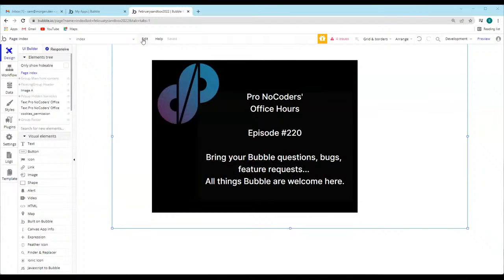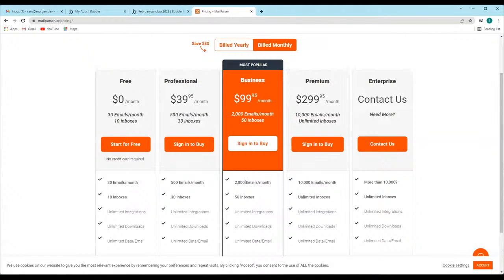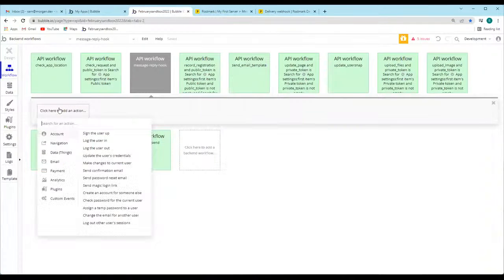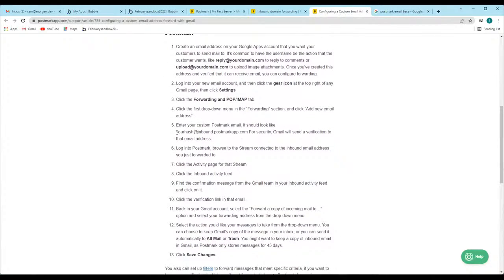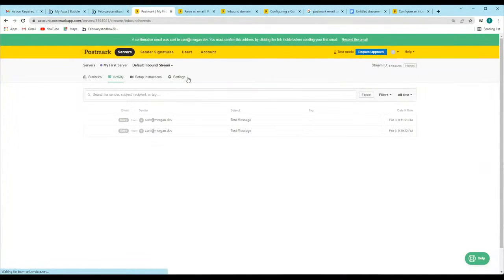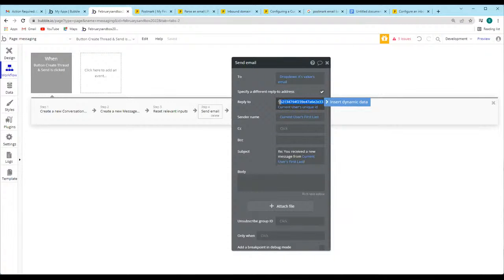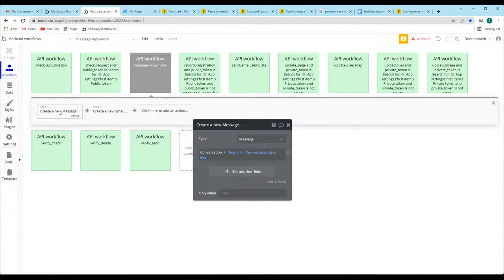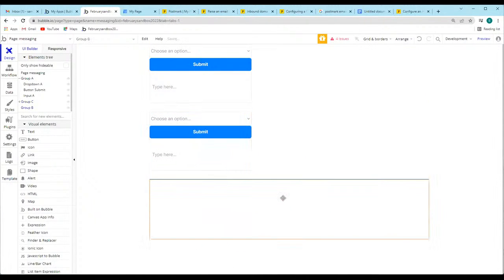Pro NoCoders Office Hours Ep. 220